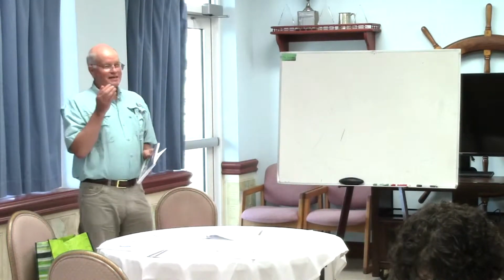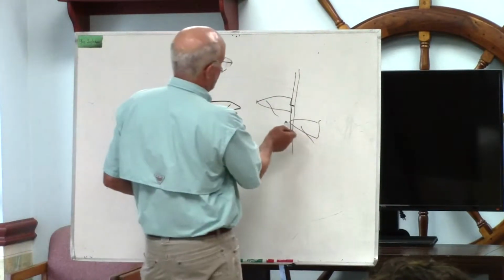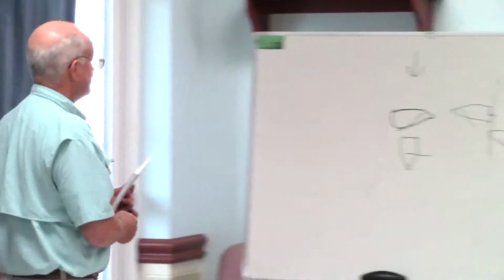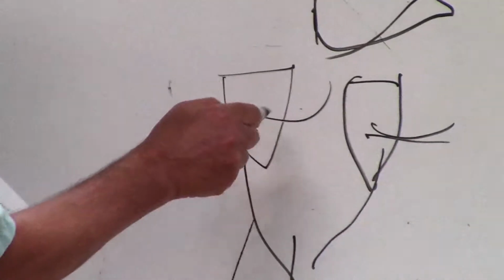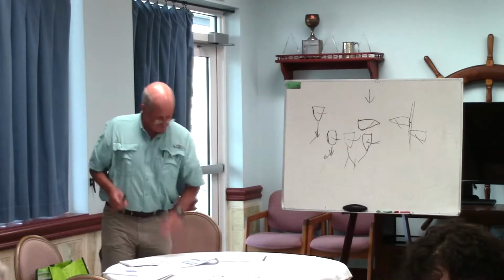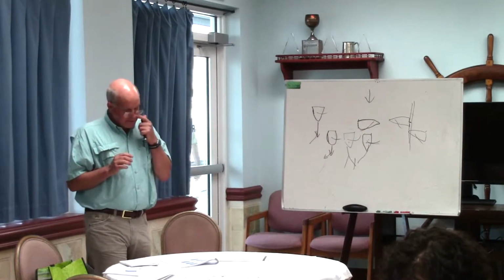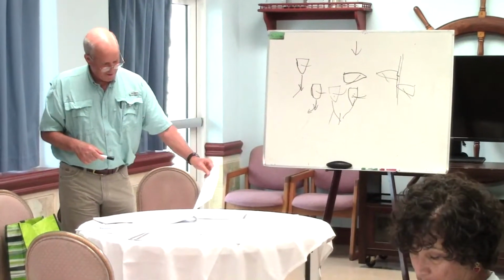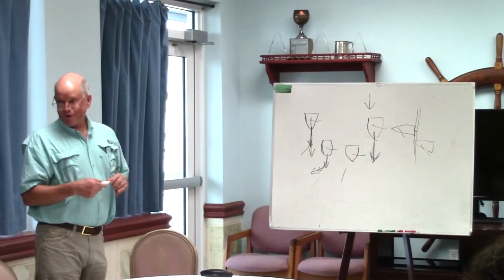Rules of Sailing 2019 Update from Dave Dunn #1 @ the Halifax River Yacht Club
The Halifax River Yacht Club provided the meeting room for Dave Dunn to present an update on the Rules of Sailing.